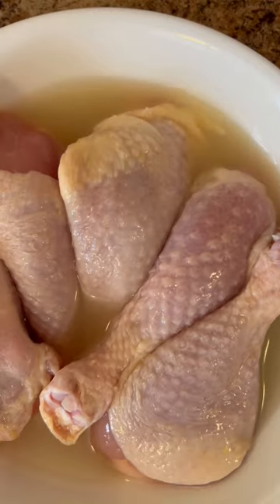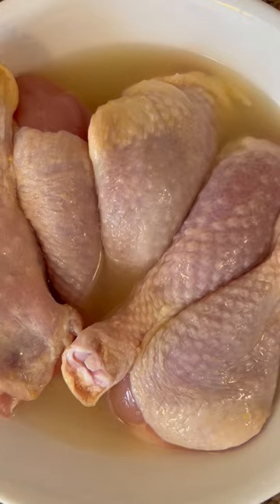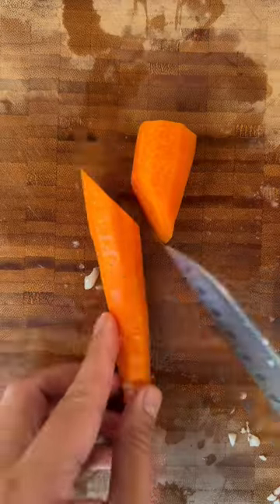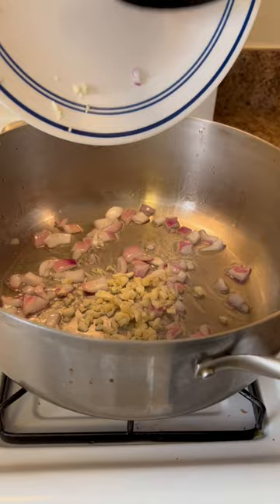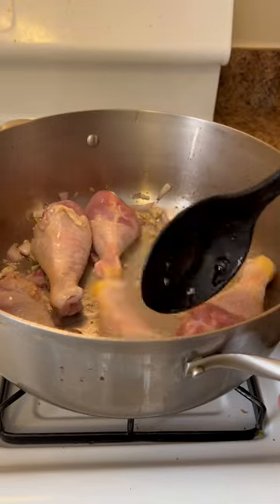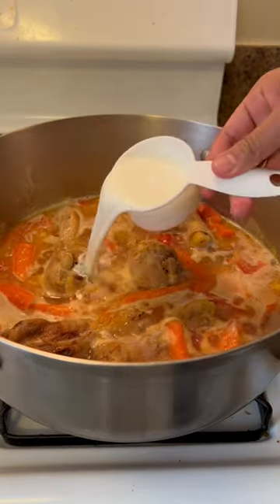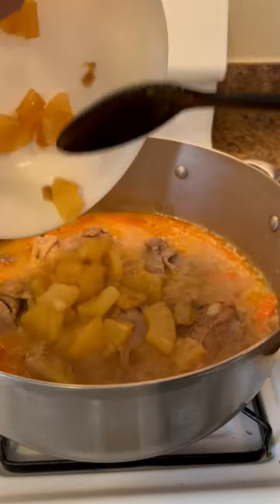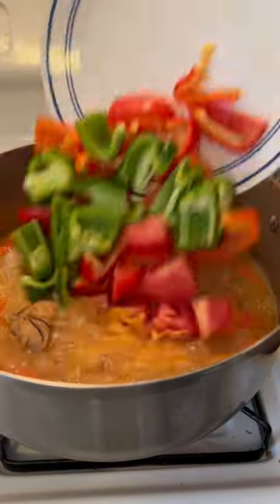Pineapple chicken or pininyahang manok.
If you are tired of cooking chicken into tinola or adobo, this is another good option that you can take.